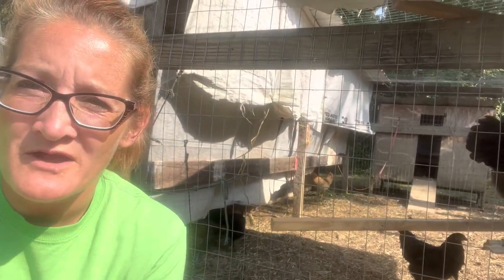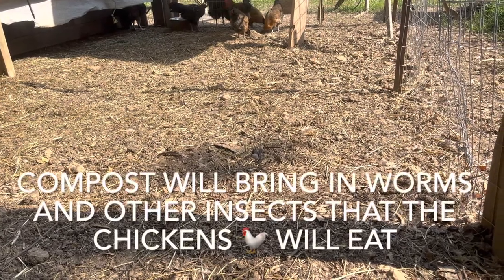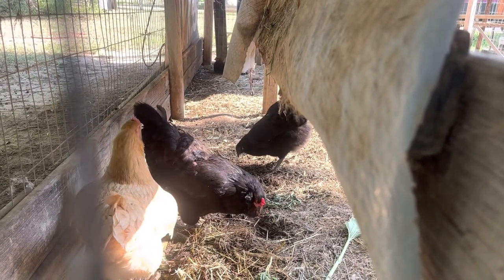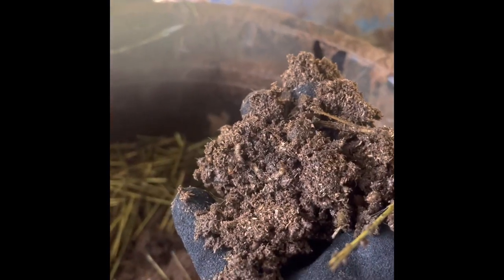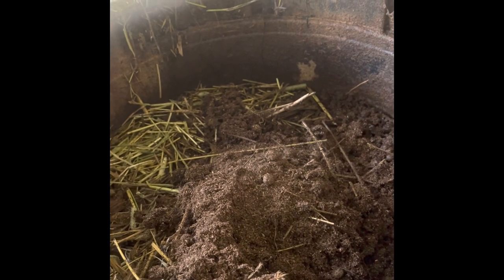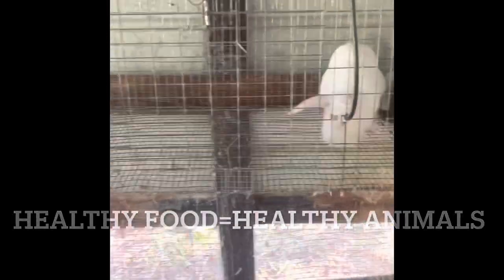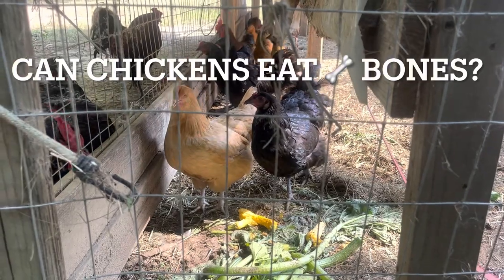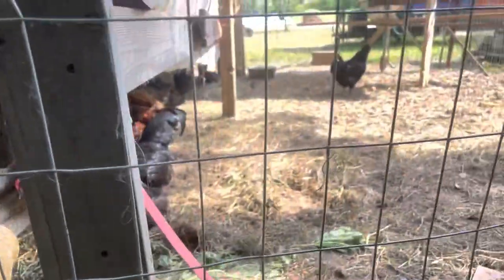Reduce Your Feed Cost For Chickens by Doing these few Simple Things on Your Farmstead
We have reduced our feed bill and will show you how too. We discuss what chickens can and should eat.